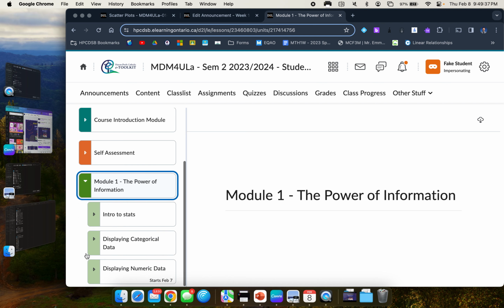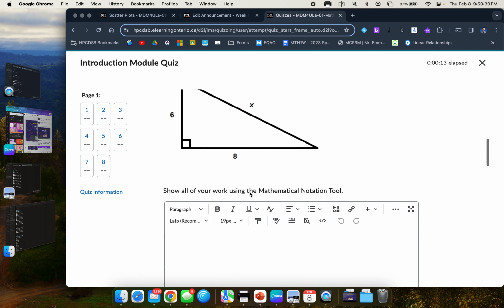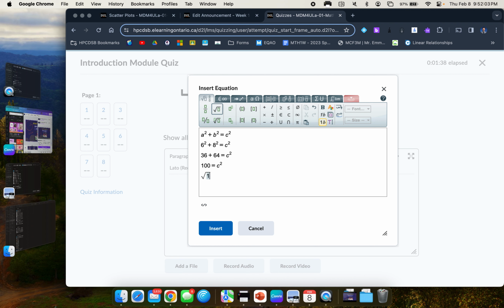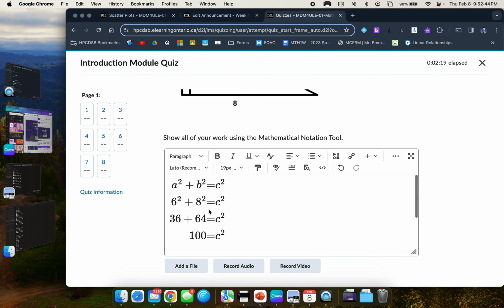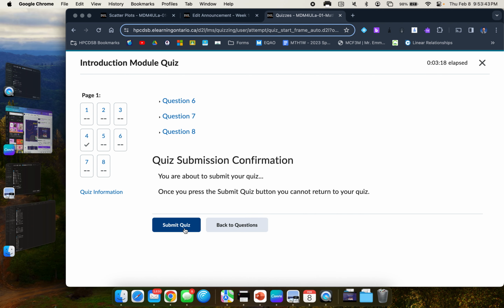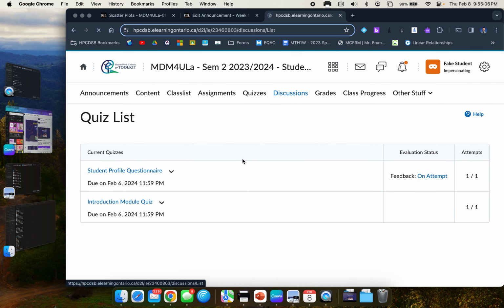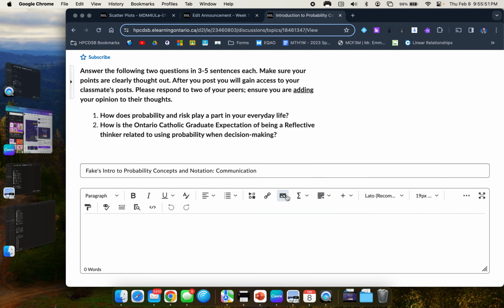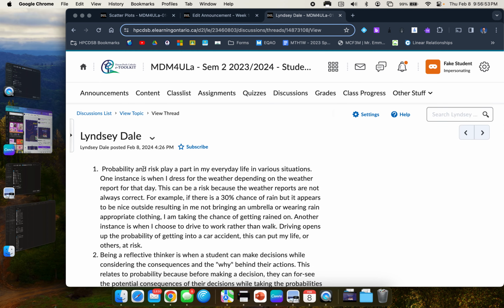Assessment Feedback, Equation Editor, Discussion Posts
A quick overview of some key D2L features.